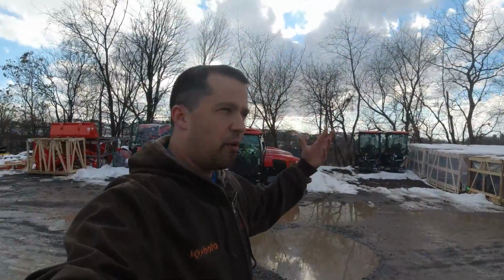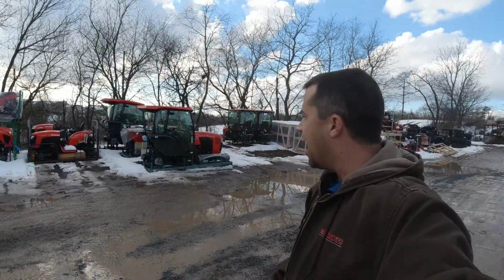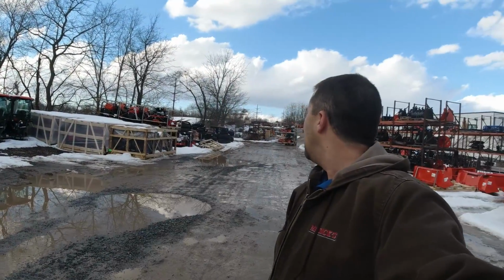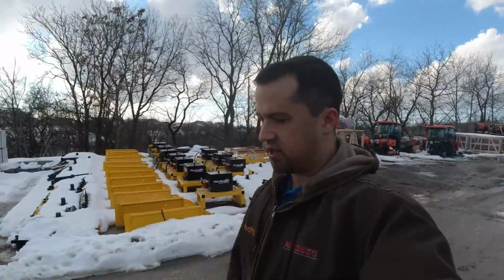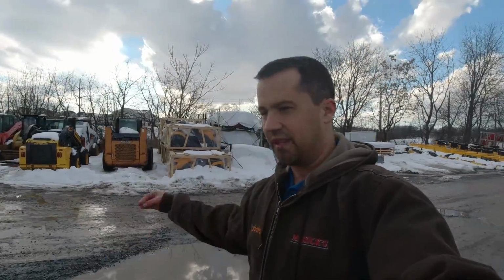Buying equipment in 2021? We need to talk. Planning purchases ahead.